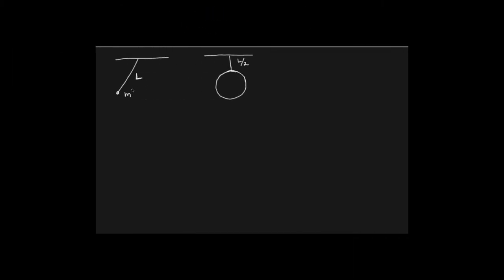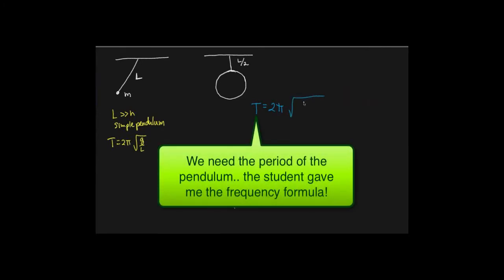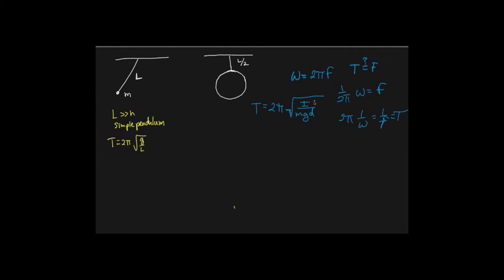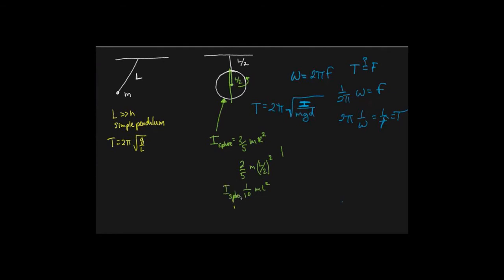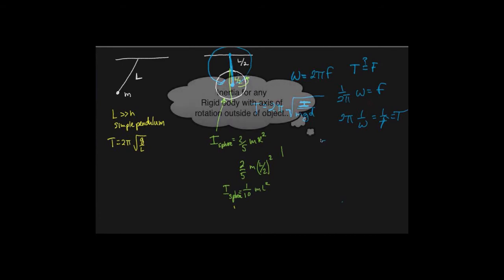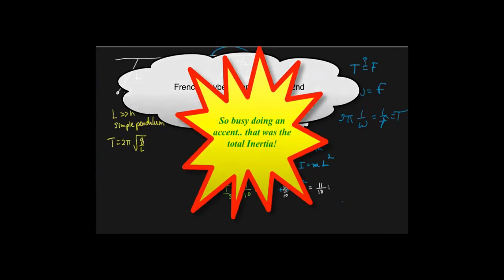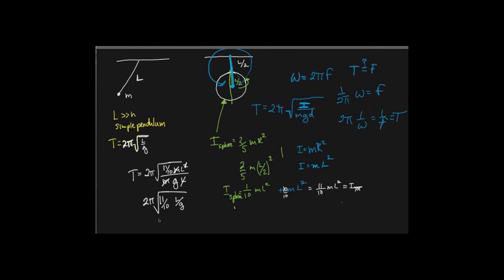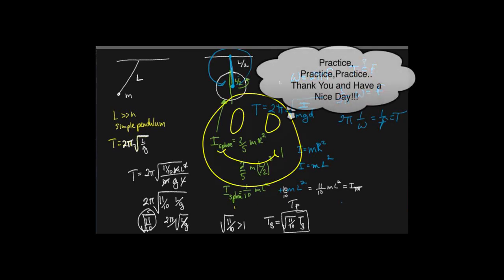[Physics][Physics I]-Pendulum-Advanced Example Video